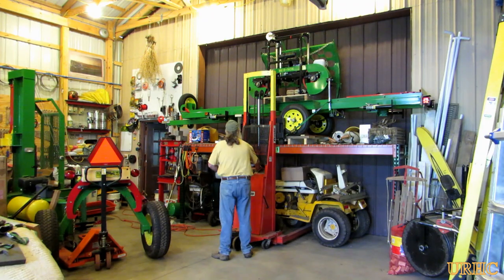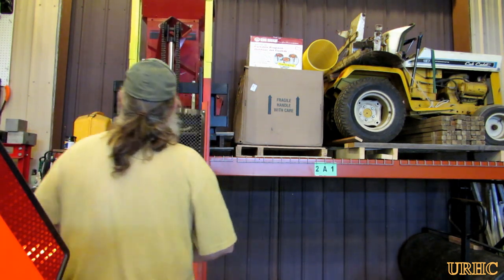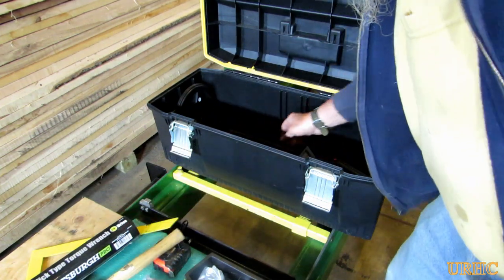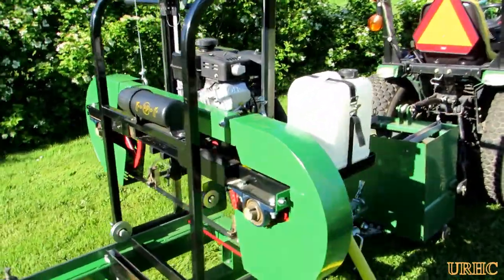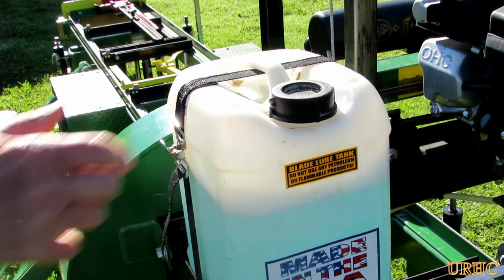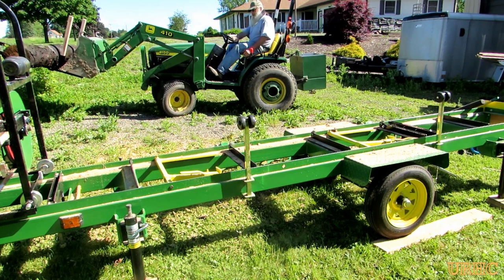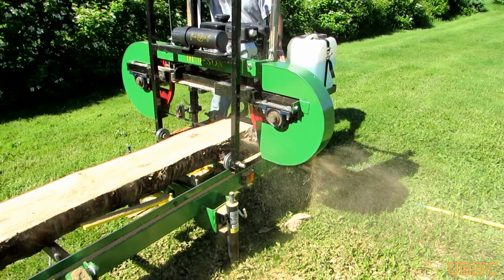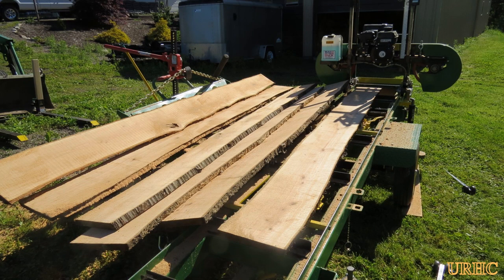Getting Out The Mill And Milling Small Cherry Logs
Getting the mill out and ready to cut some lumber. Milling a couple small cherry logs and what is in my mill toolbox.